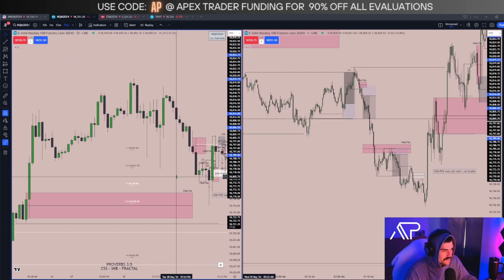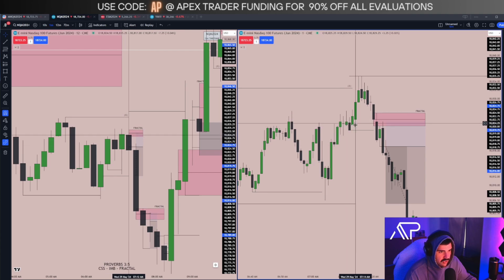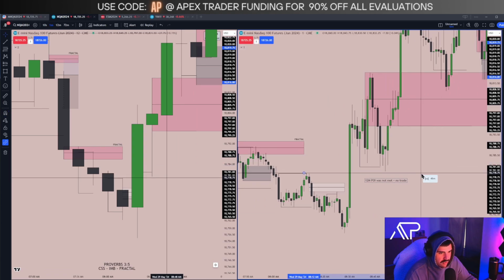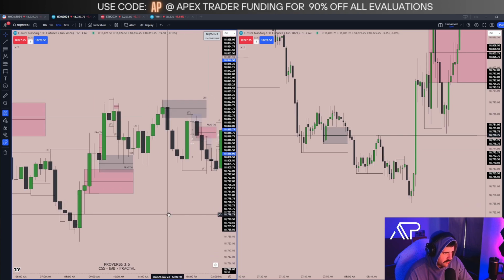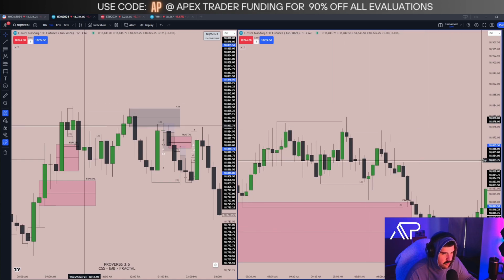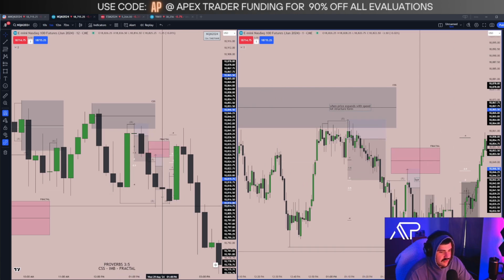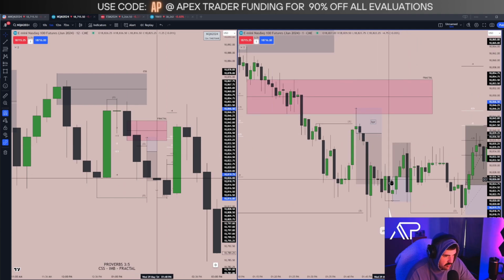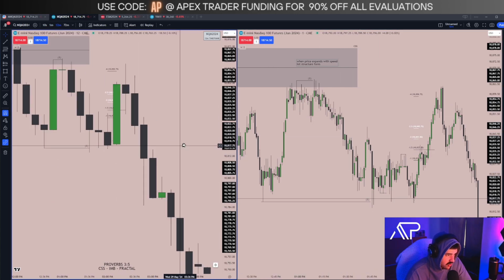5/29/2024 Market Review!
In this video I cover the trade's I took today utilizing DTFX. Taught by the man himself Dave Teaches FX

Here is Dave's channel which I highly highly recommend you watch the OG masterclass as discussed in this video.